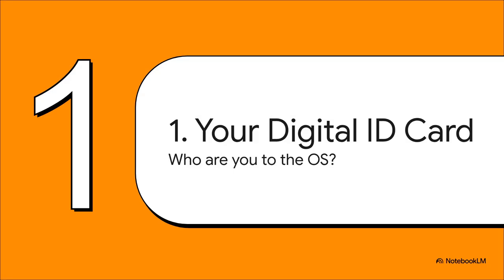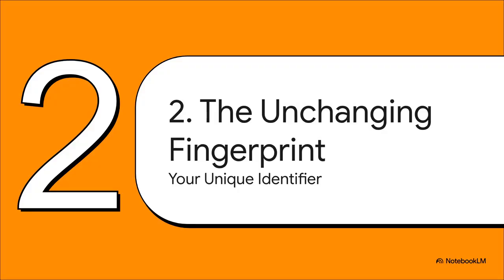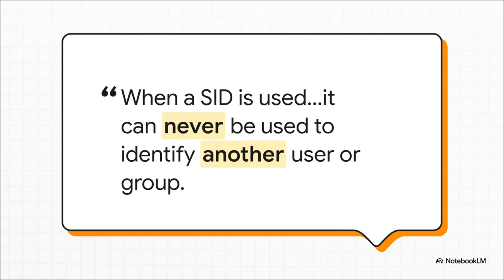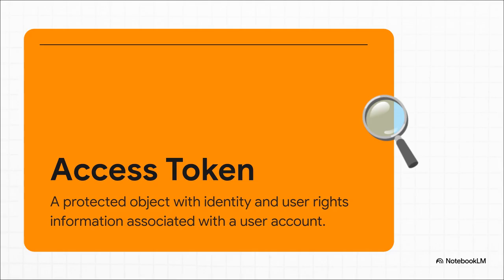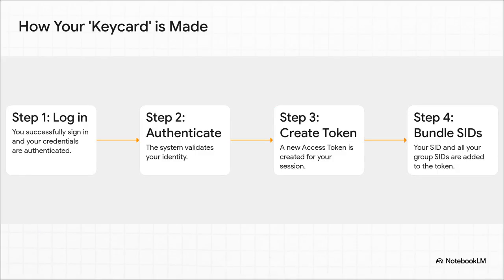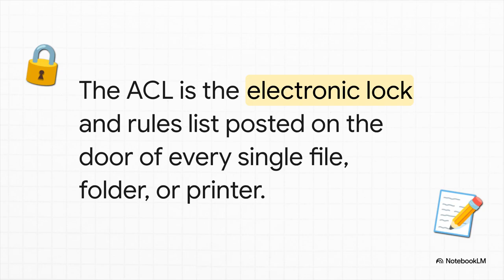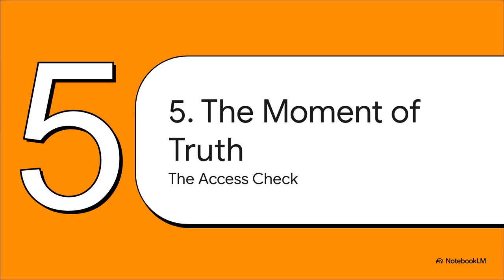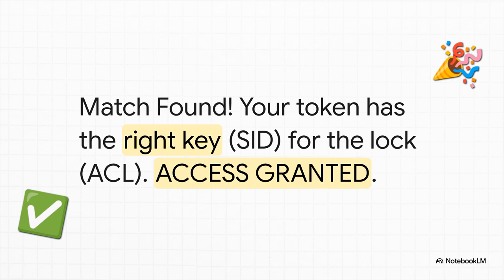Microsoft Active Directory Concept - Security principals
activedirectory identity microsoft security | This documentation defines security principals as any entity, such as a user, computer, or group, that a Windows operating system can authenticate. Each principal is assigned a unique security identifier (SID), which serves as a permanent digital fingerprint for managing resource access. The text explains how these identifiers are integrated into access tokens and security descriptors to govern permissions across local and network environments. By organizing individual accounts into security groups, administrators can efficiently manage authorization and simplify the complex process of securing directory objects. Ultimately, these components form the foundational framework for identity management and data protection within the Windows Server ecosystem.